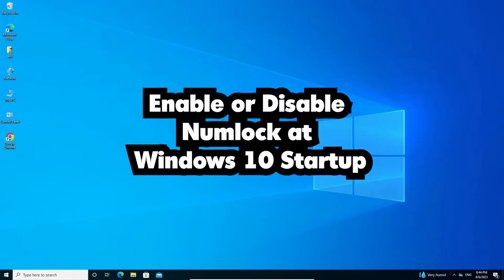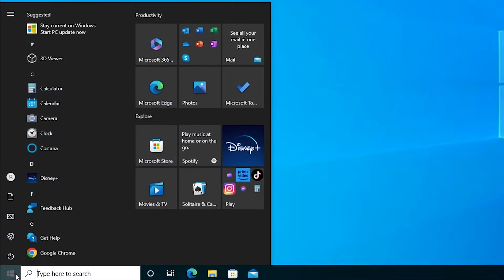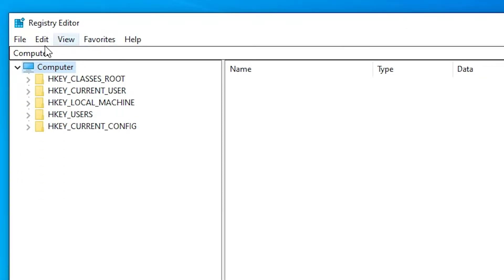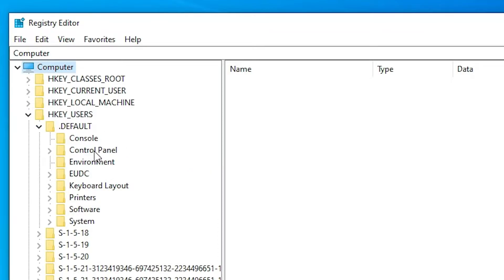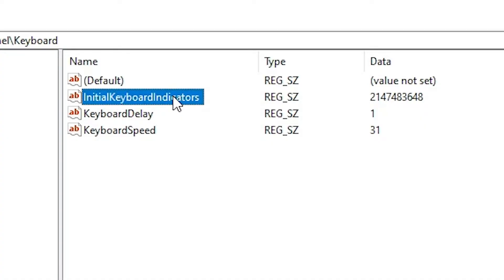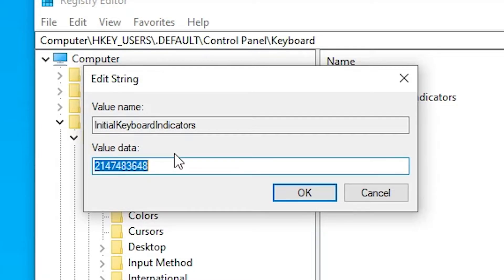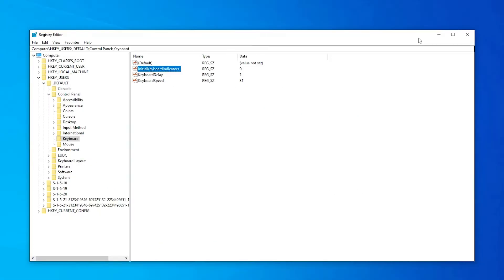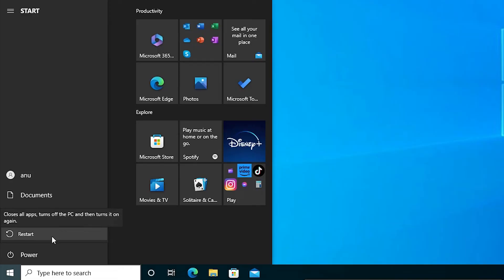How to Enable or Disable Numlock at Windows 10 Startup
Welcome to our step-by-step tutorial on how to effortlessly enable or disable the NumLock key's status during Windows 10 startup. The NumLock key's behavior can greatly impact your daily workflow, and we're here to help you customize it to your preference.

In this video, we'll walk you through the straightforward process of ensuring that the NumLock key is activated or deactivated automatically whenever you start your Windows 10 computer.

Key Highlights:

Enabling NumLock at Startup: Learn how to set up your Windows 10 system so that the NumLock key is turned on by default when your computer boots up. This is especially valuable for users who frequently input numeric data or use the numeric keypad.

Disabling NumLock at Startup: Discover the steps to configure your Windows 10 startup to have the NumLock key turned off upon boot. This can be advantageous for users who predominantly use the main keyboard section.

Customizing your NumLock key's behavior can significantly enhance your computing experience, ensuring that your keyboard is tailored to your specific needs right from the moment your system powers on.